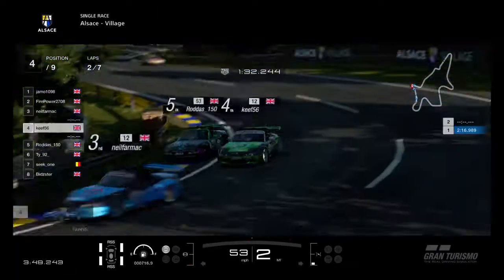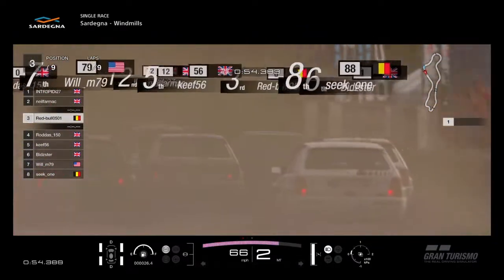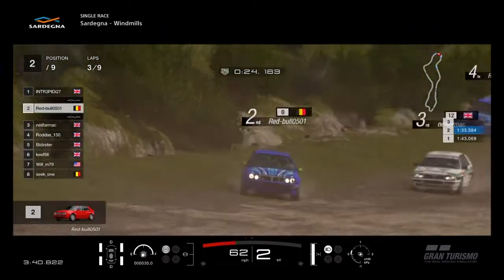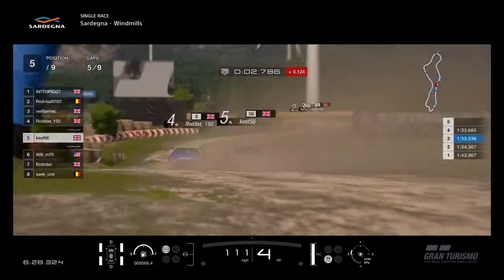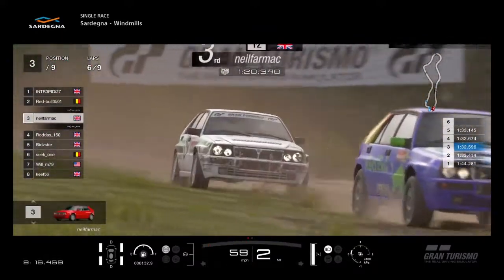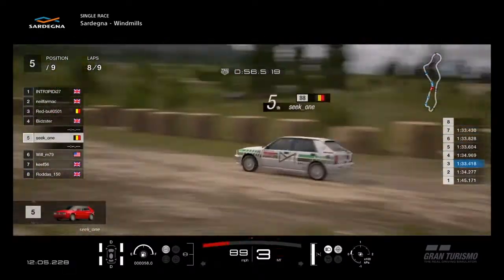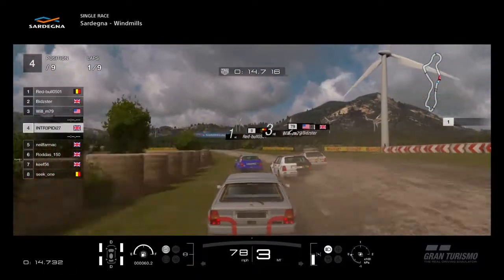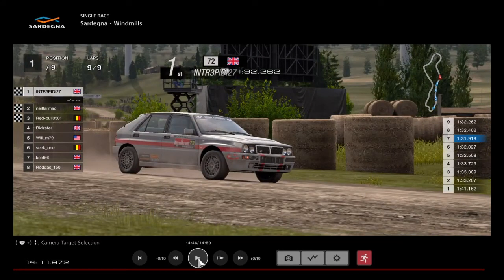GTSPORT | Mixed Surface Championship | Round 3 Race 2 (LIVE COMMENTARY)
LPB Racing is proud to present our Mixed Surface Championship

GTSPORT Online League
GTSPORT Online Racing
GTSPORT League Racing